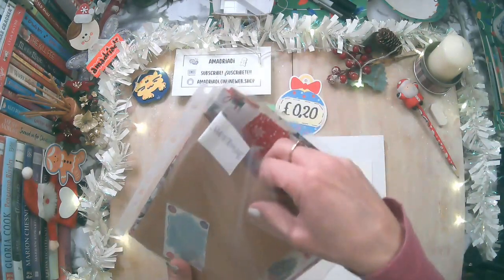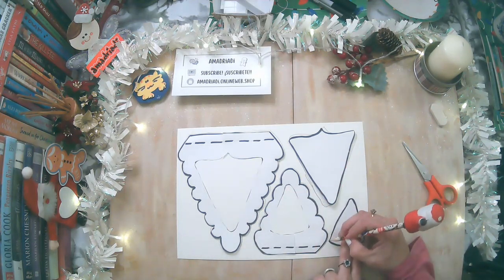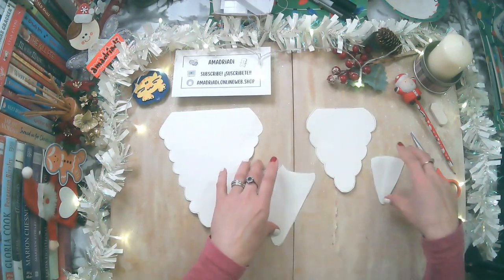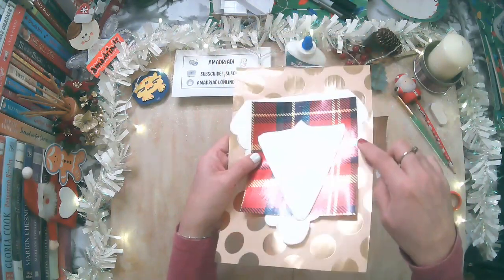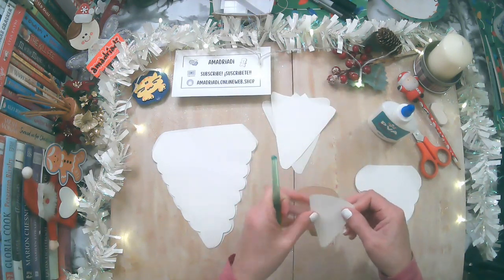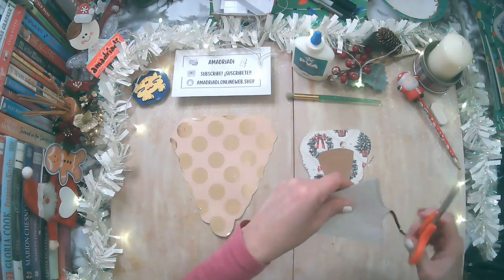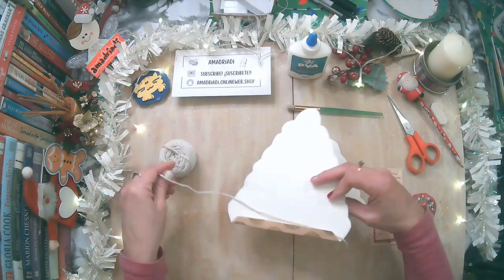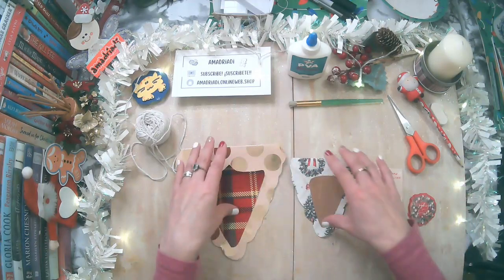⛄🎨 ❄ Garland ❄ crafts manualidades amadriadi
🎨 DIY CRAFTS/ MANUALIDADES:
Ideas with a Magical touch & Fantasy! / ¡Ideas con un toque Mágico y Fantasía!
Digital PDF for SALE/ PDF Digital en VENTA

☕ GIFT ME a coffee?/ ME REGALAS un Cafe?/ MI OFFRI un caffè?

🦋 Art & Designs are for personal, non-commercial use.
The Author has registered at Protect My Work.Com